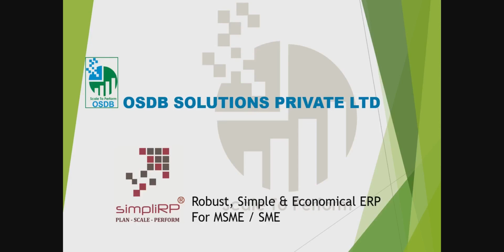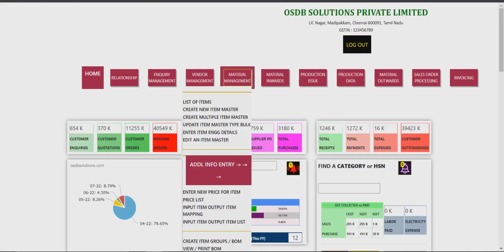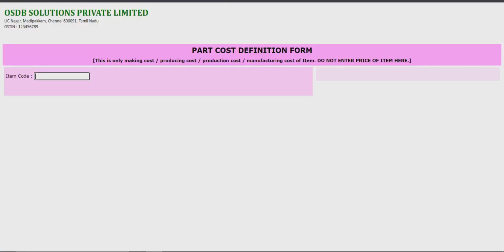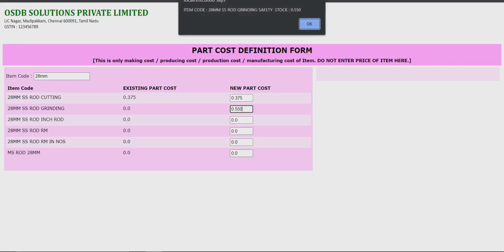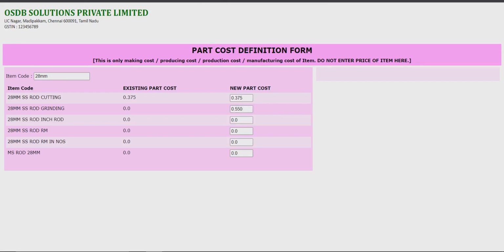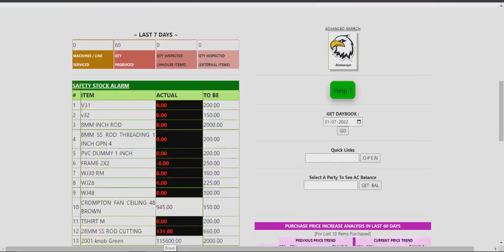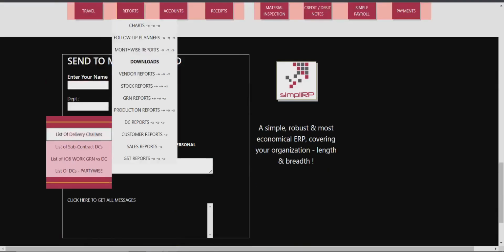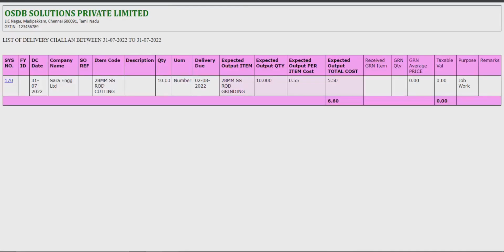Entering PART COST Is Very Simple In simpliRP ERP